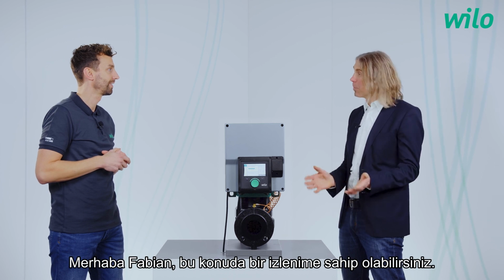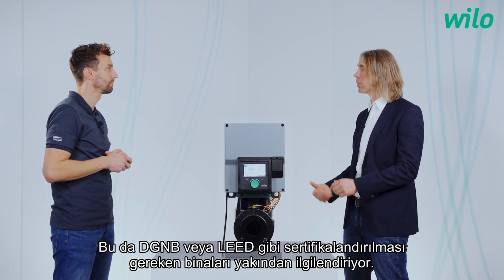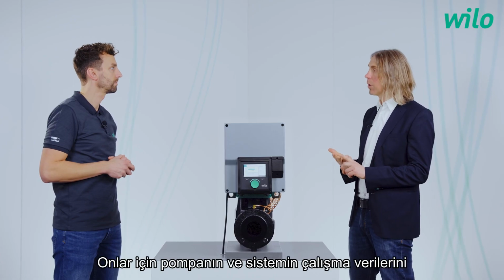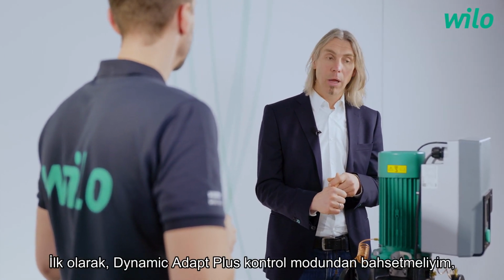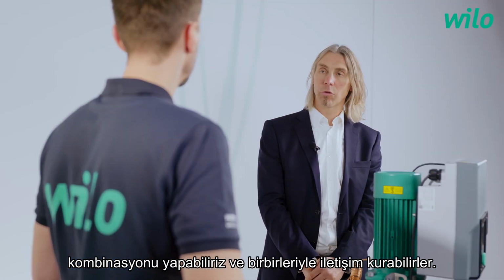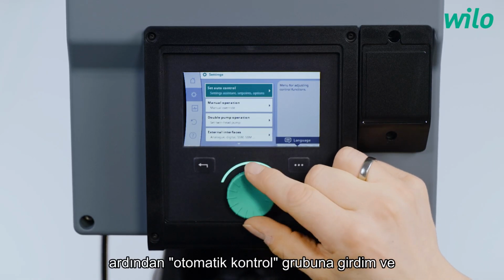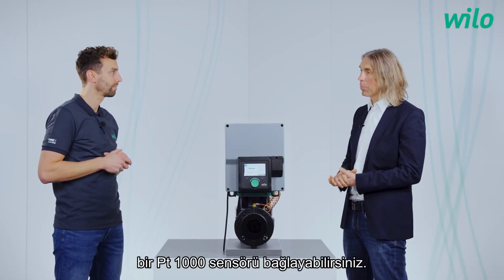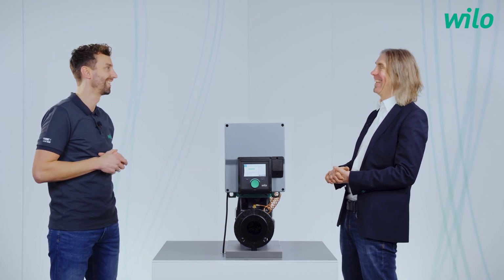Yeni Wilo-Stratos GIGA 2.0 | Teknik Özellikleri | Kullanım Alanları | Avantajları | TR ALTYAZI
Salmastralı, akıllı bir pompadan beklentiniz ne? Yüksek enerji verimliliği ve bina yönetim sisteminize entegre etmenin birden çok yolu mu? Stratos GIGA2.0 tam da bunu karşılıyor! 🦾⚙️
Stratos GIGA2.0'ın faydaları hakkında daha fazlasını mı keşfetmek istiyorsunuz? İşte burada…